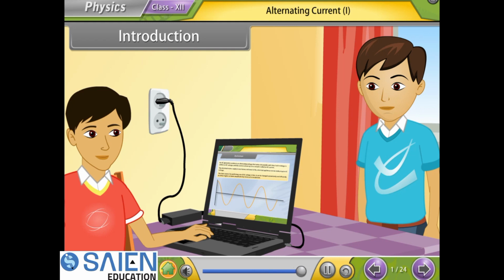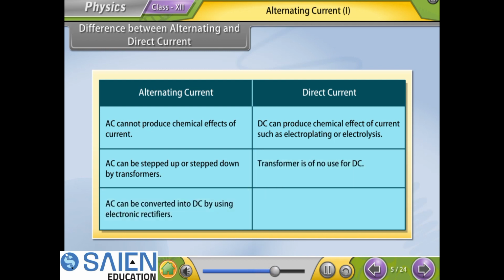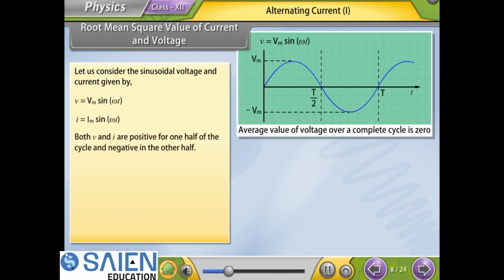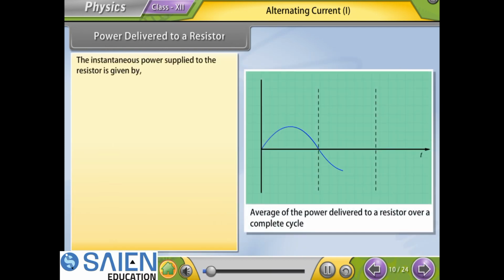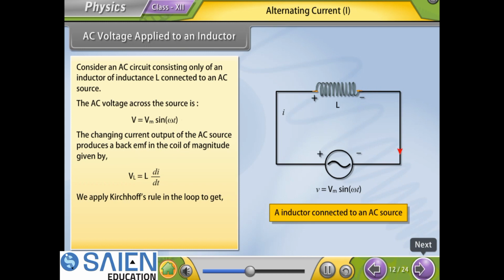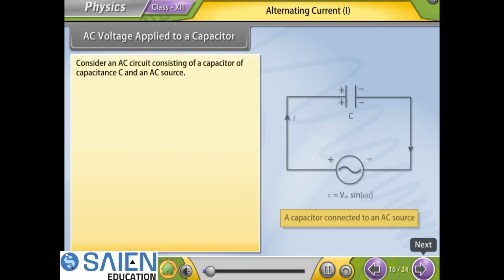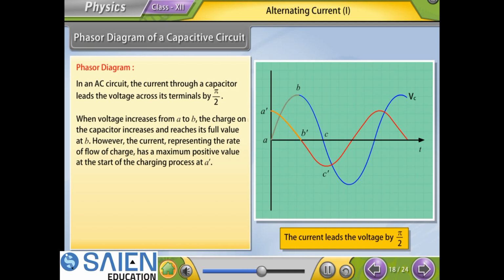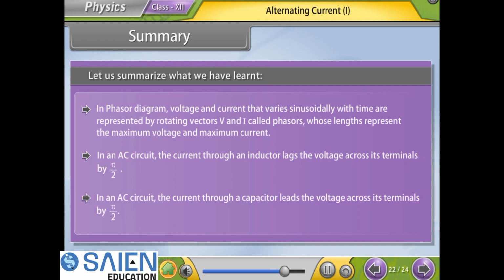Alternating Current|12th Standard Physics Lecture|SAIEN Education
Links Attached, Please Check